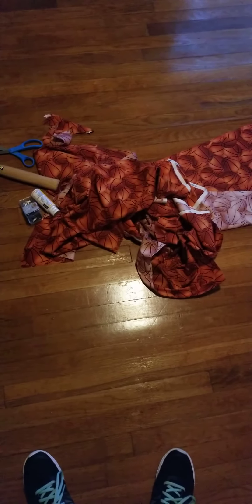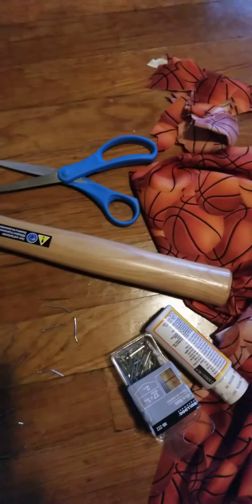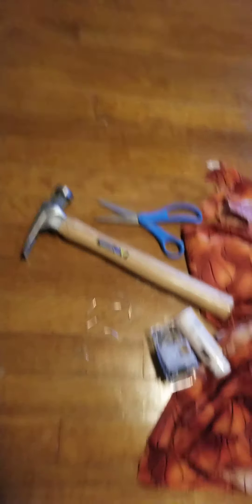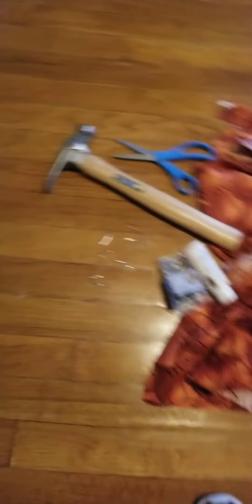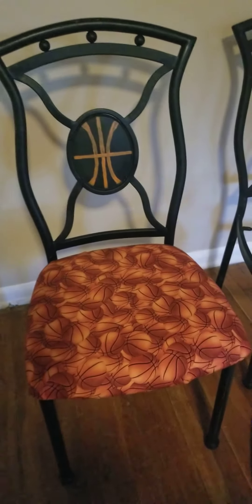Finally Did A Basketball Chair!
My first attempt to reuse a cushoned chair. Found out why nails aren't a good idea when I put my elbow on a cushioned spot! Ouch. Either do this chair over or only I sit in this one. Been wanting to use this fabric since 2007 for something, but it was outrageously priced. Glad it is still around! Accomplished!